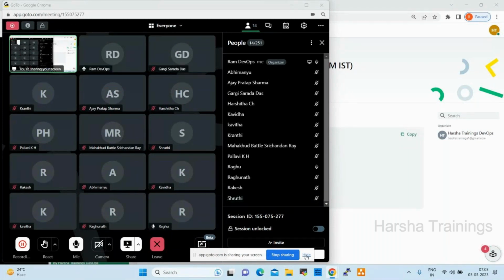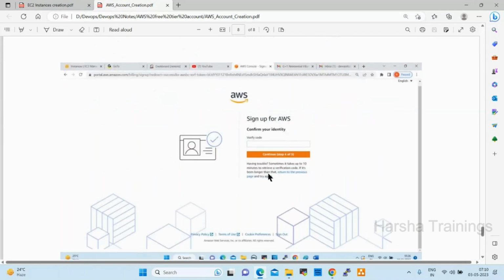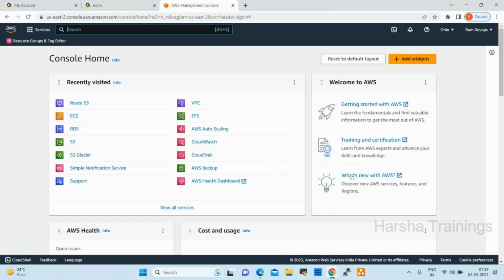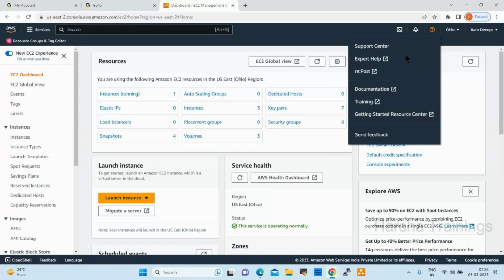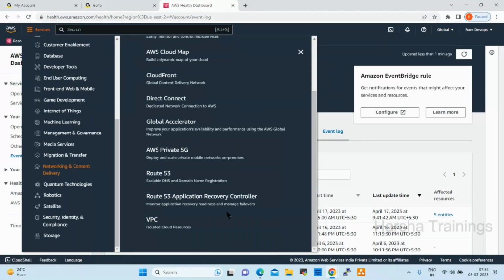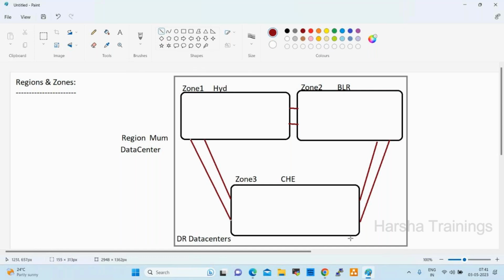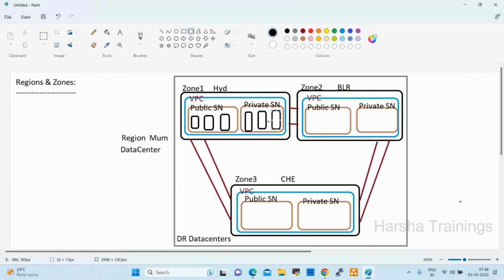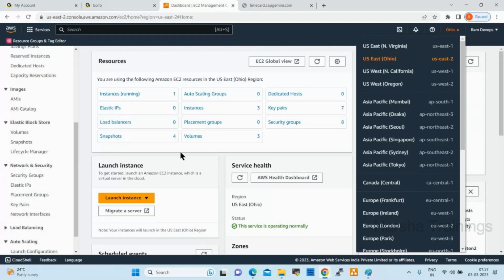Creating a Free AWS Account Step by Step | DevOps Tutorial for Beginners - DevOps Class 03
Hello All! In this video, we have discussed about Creating a Free AWS Account Step by Step | DevOps Tutorial for Beginners - DevOps Class 03

Courses Offered:
AWS free account

Regards,
Harsha Trainings,
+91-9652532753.